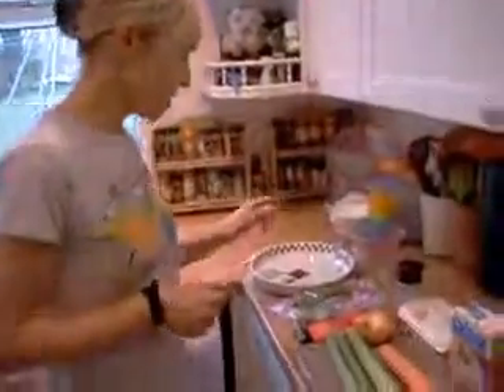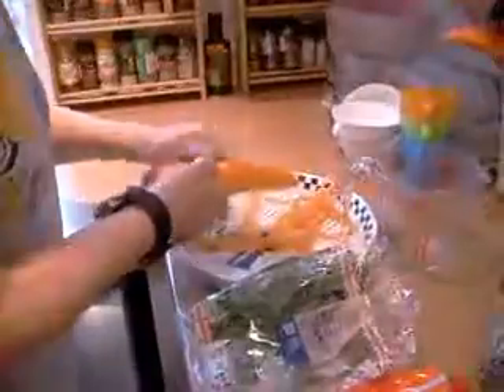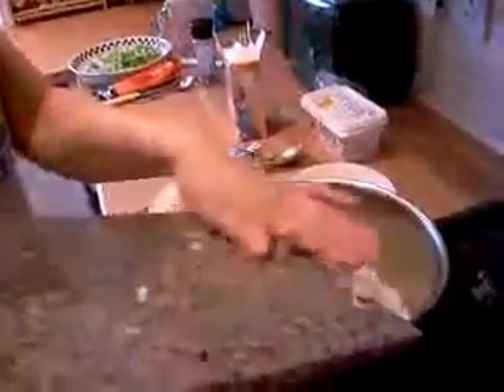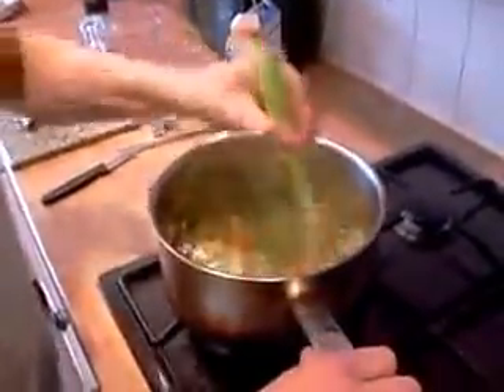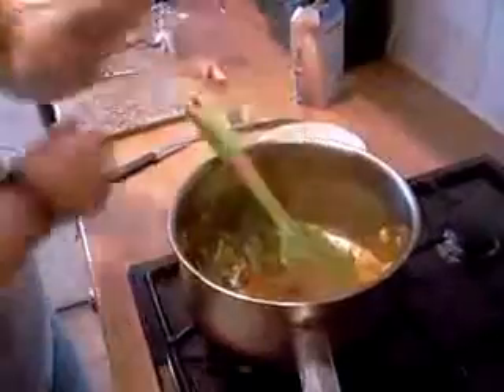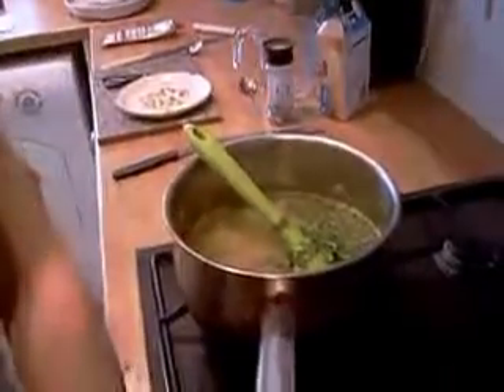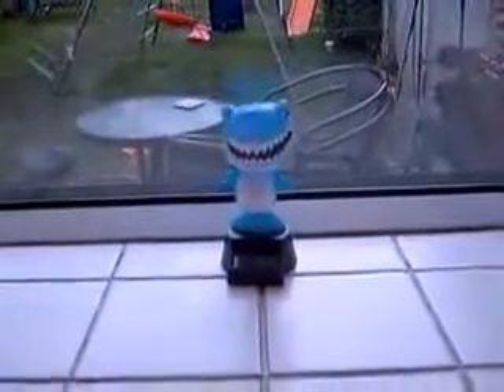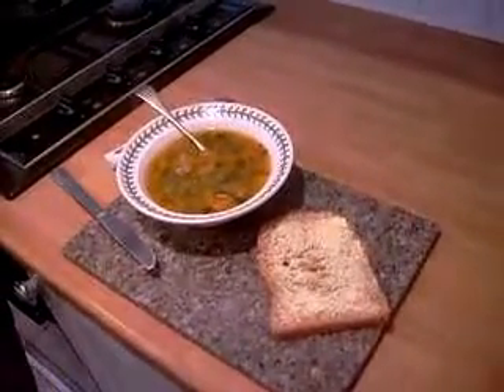How to make Spicy Carrot, Coriander and Celery Soup (Vegan)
How to make a winter warmer soup with coriander, celery and carrot suitable for vegans and vegetarians and from the forthcoming Pub Grub Vegetarian volume 2